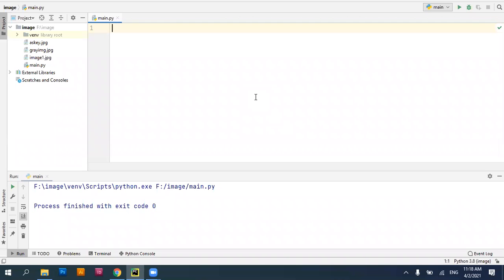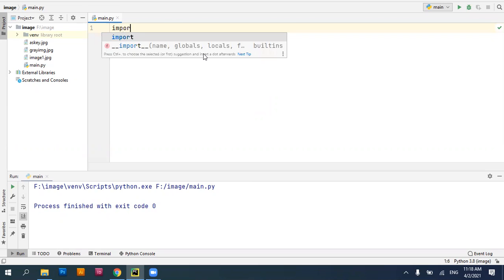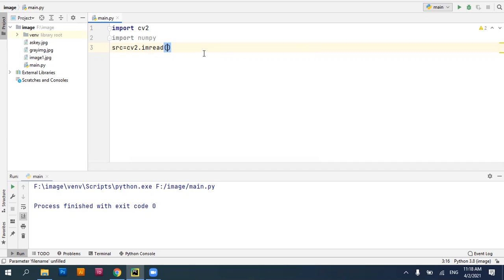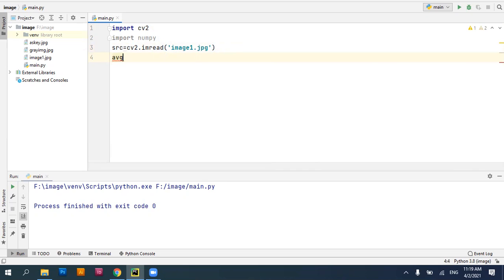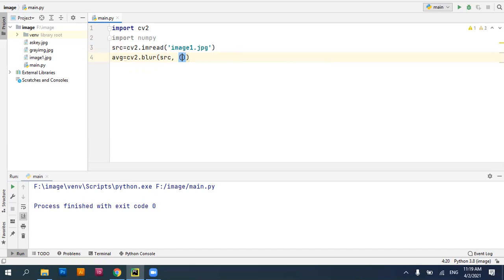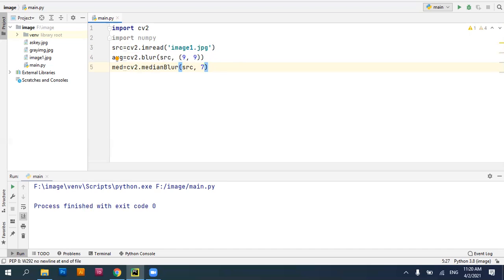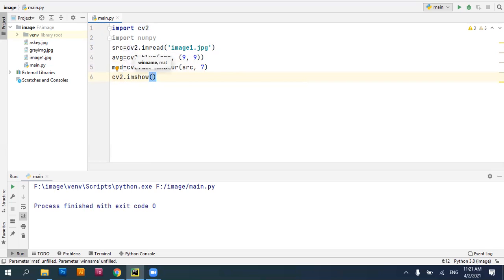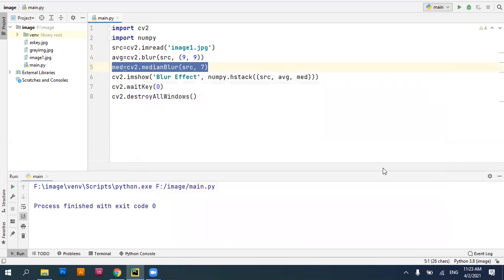Image Processing with OpenCV and Python: Part-6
python program to apply Average and Median blur effect to image.
Image Processing with OpenCV and Python: Part-1 (click the below link)
Image Processing with OpenCV and Python: Part-2 (click the below link)
Image Processing with OpenCV and Python: Part-3 (click the below link)
Image Processing with OpenCV and Python: Part-4 (click the below link)
Image Processing with OpenCV and Python: Part-5 (click the below link)
to apply Gaussian blur Effect